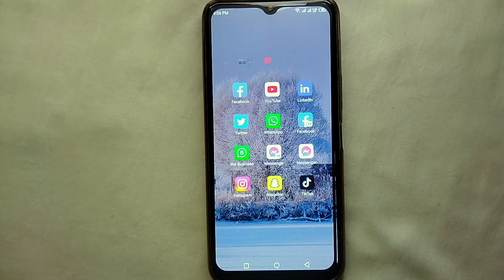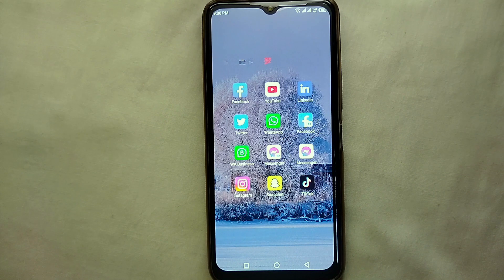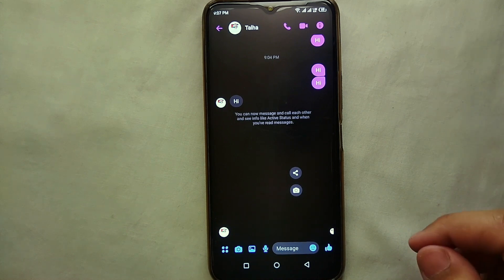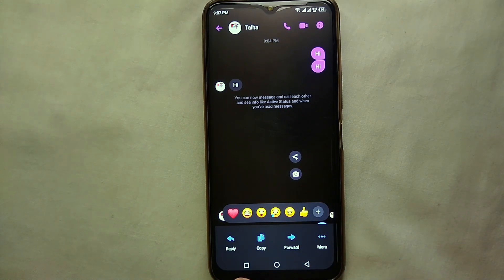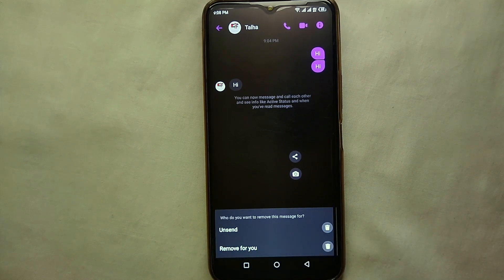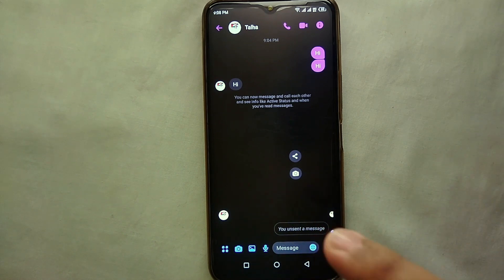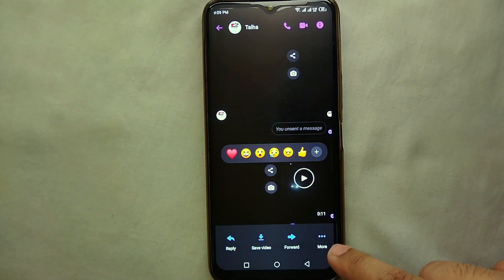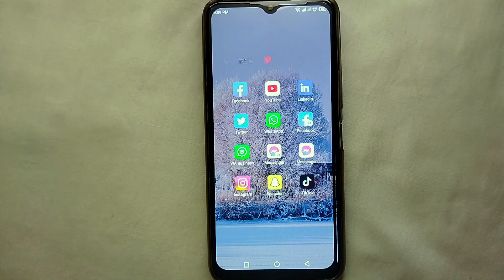✅ How To Unsend A Message On Messenger 🔴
About this product:

Messenger is a proprietary instant messaging app and platform developed by Meta Platforms. Originally developed as Facebook Chat in 2008, the company revamped its messaging service in 2010, released standalone iOS and Android apps in 2011, and released standalone Facebook Portal hardware for Messenger calling in 2018.